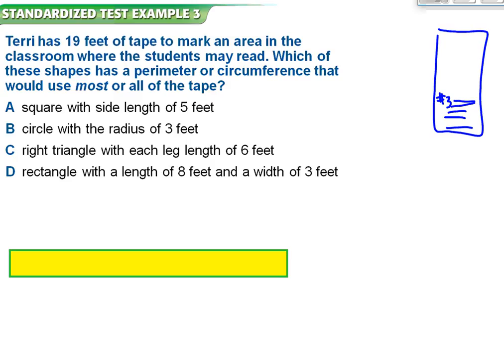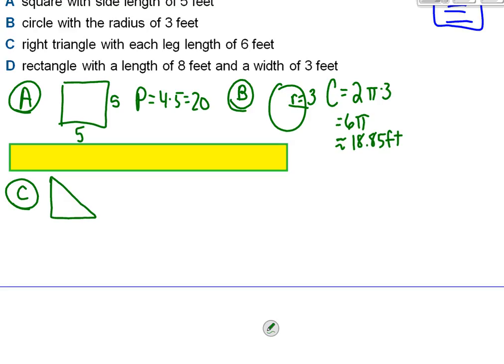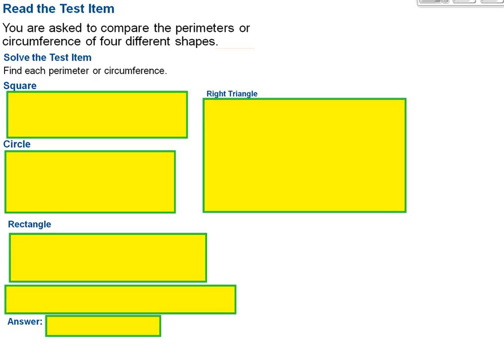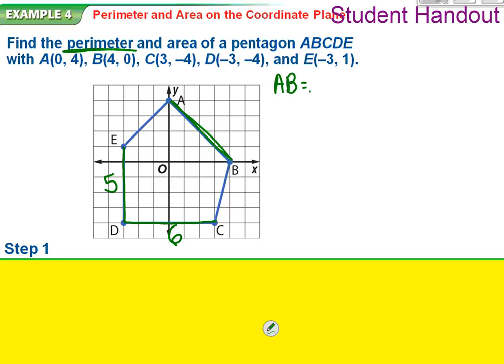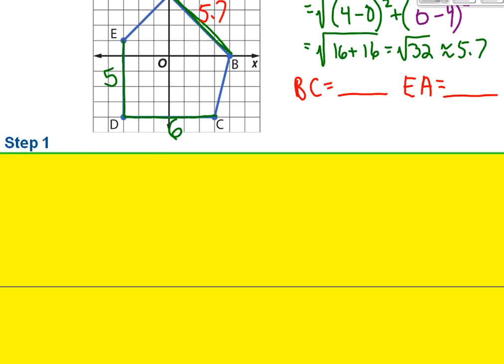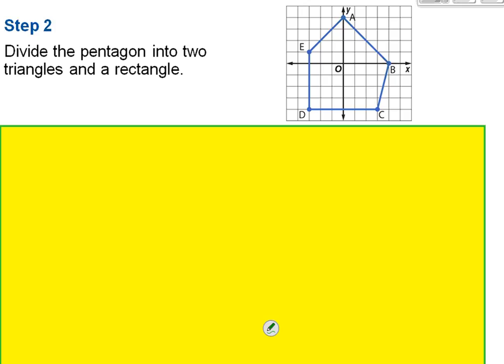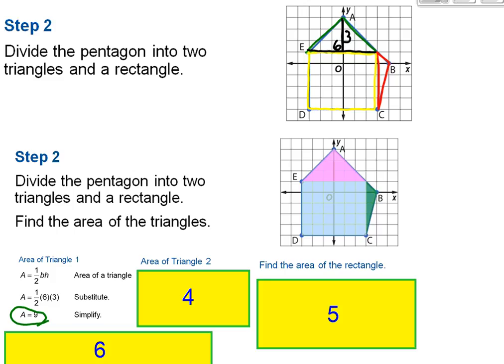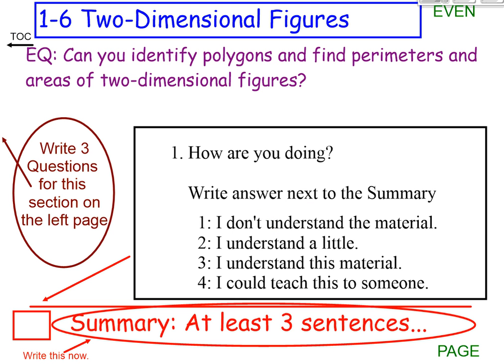Geo 1 6 Thurs 9 29 16 Part 2